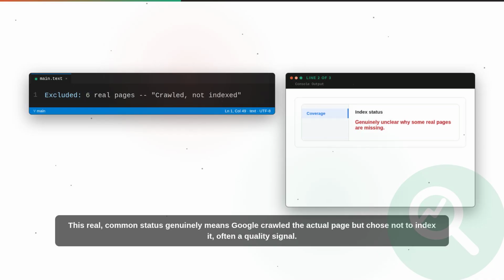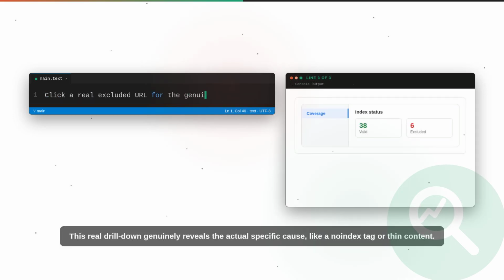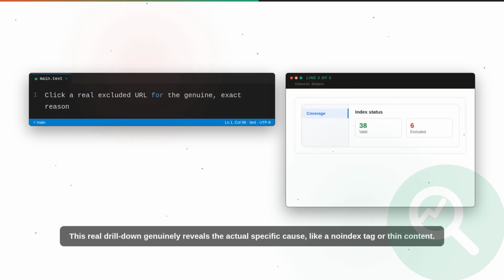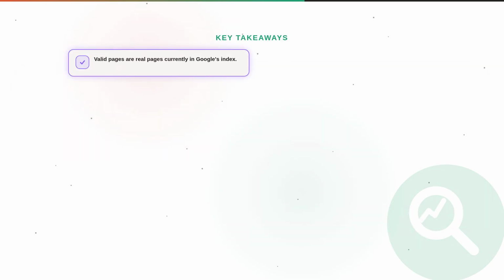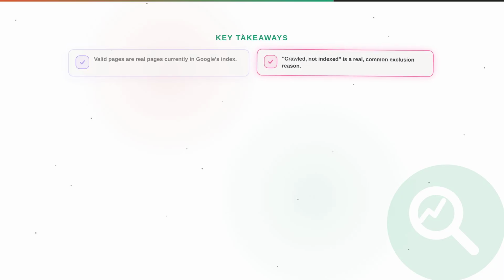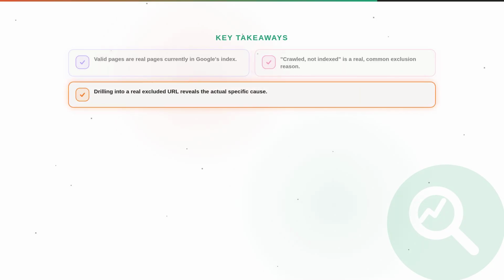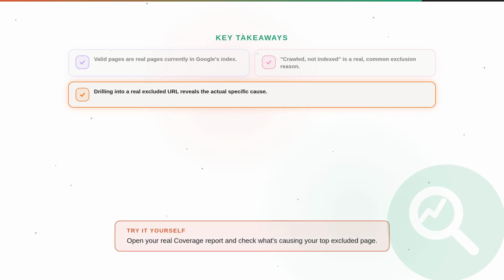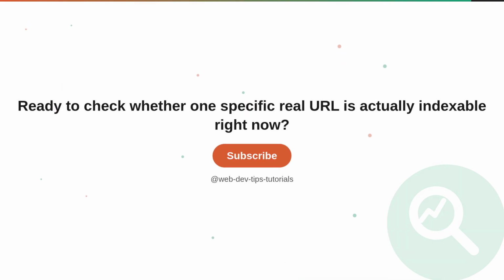SEO Series: Google Search Console: Coverage & Indexing Report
The real Coverage (Indexing) report shows exactly which genuine pages made it into Google's index and which actual ones were excluded, and why. In this video you'll diagnose a real excluded page.

Walkthrough:
Valid: 38 real pages indexed
Excluded: 6 real pages -- "Crawled, not indexed"
Click a real excluded URL for the genuine, exact reason

What it looks like: ❌ No real visibility into why some genuine pages don't appear in search → ✅ A real breakdown of Valid vs Excluded pages with actual reasons shown

Try it yourself: Open your real Coverage report and check what's causing your top excluded page.